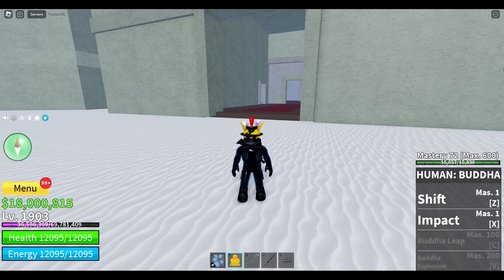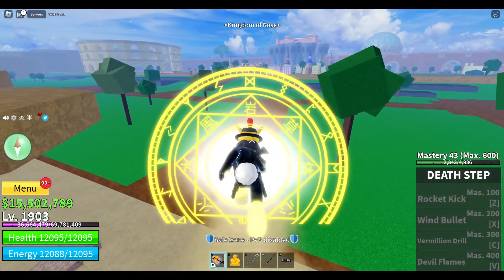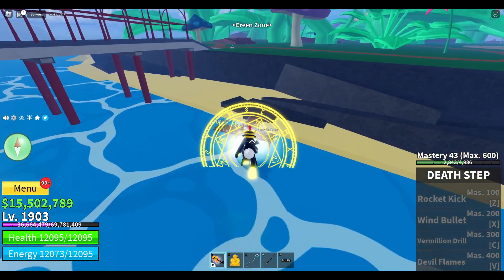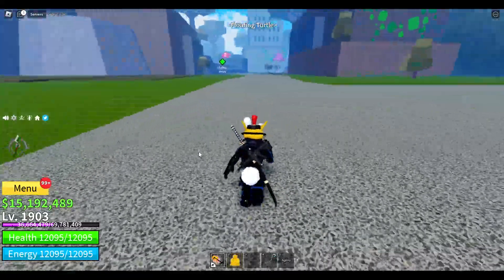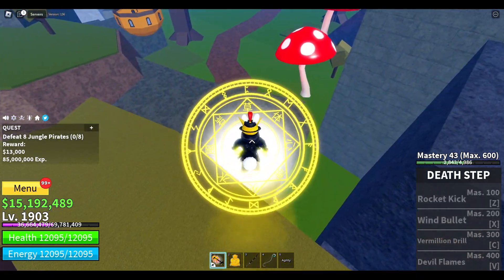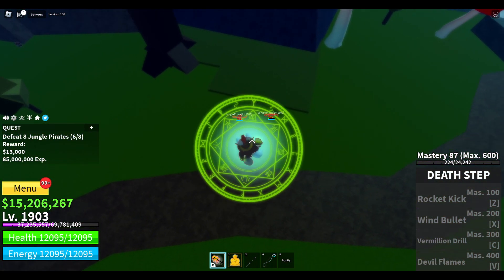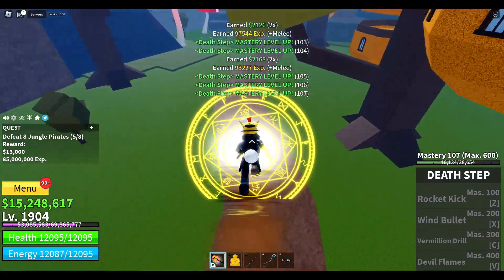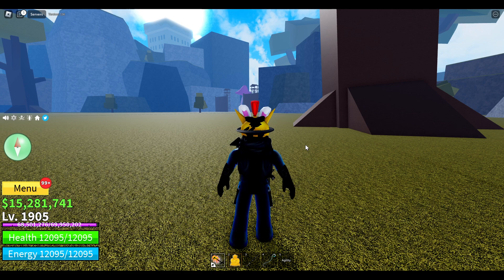I Got DEATHSTEP FIGHTING SYLE In Roblox Blox Fruits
i got a new fighting style that is really slow but i hope u enjoy:)